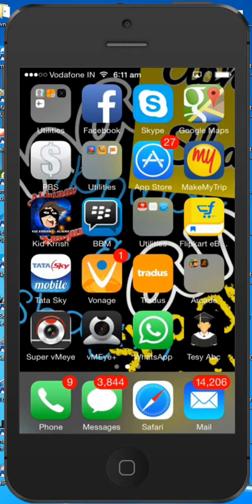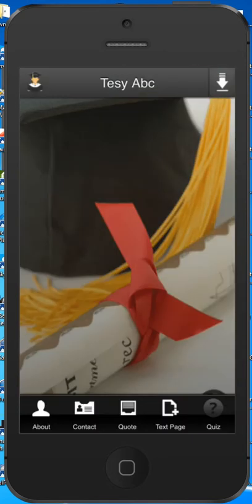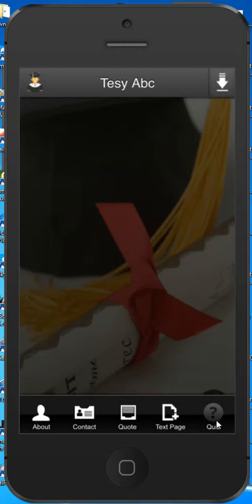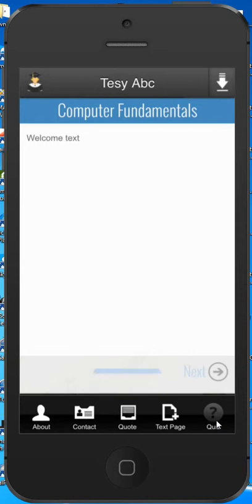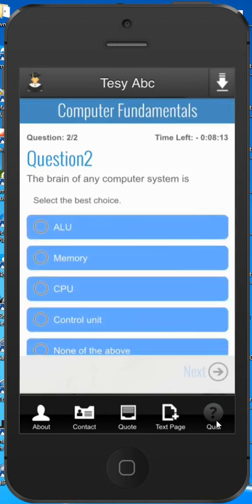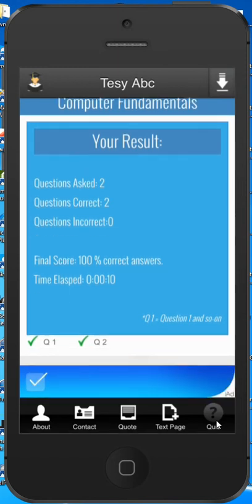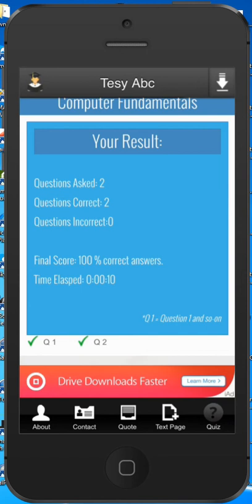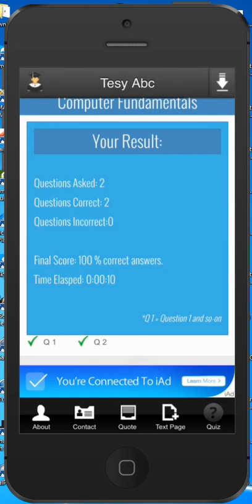How can I test my Quiz, Survey App that I created using Appy Pie?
Learn how to create an Android or iPhone app in three simple steps. Part 2 (Mobile): This video demonstrates of how you can add an online quiz or test to your app.